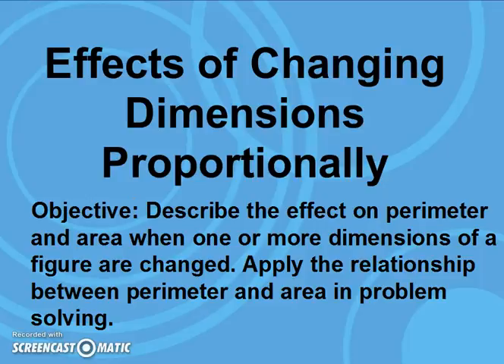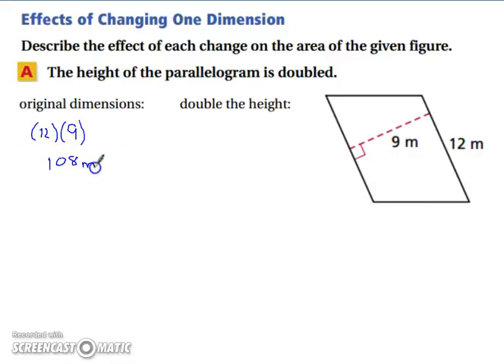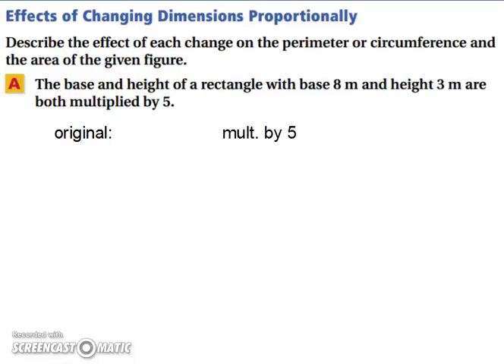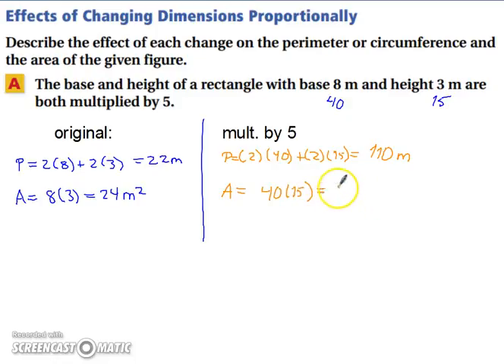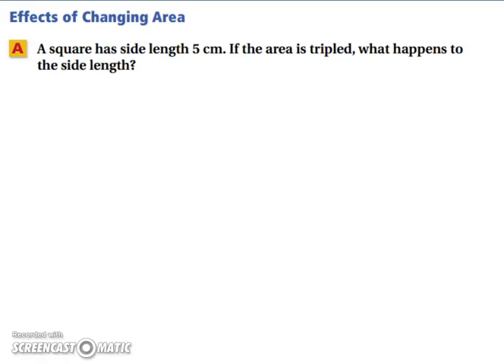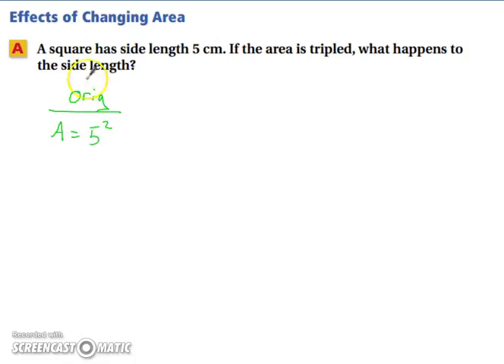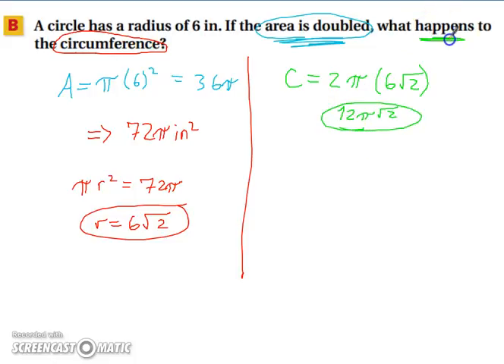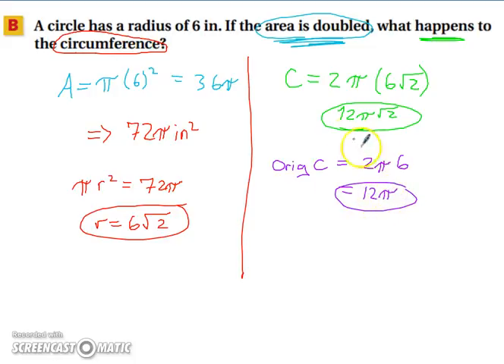Effects of Changing Dimensions Proportionally